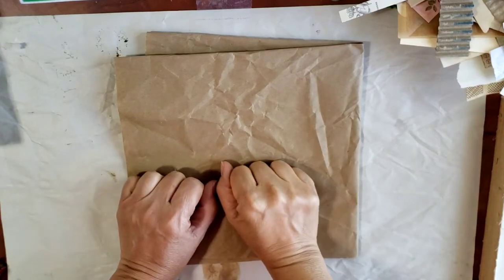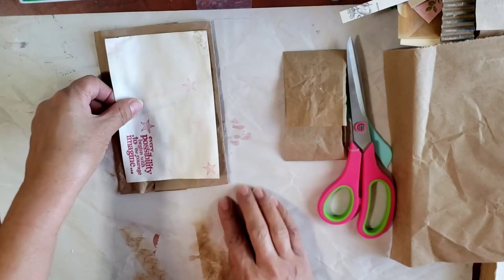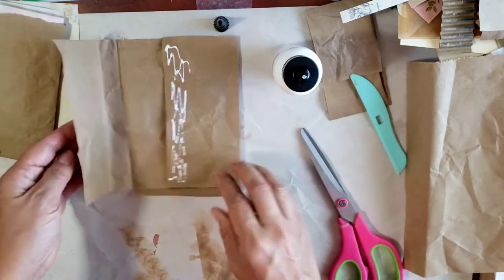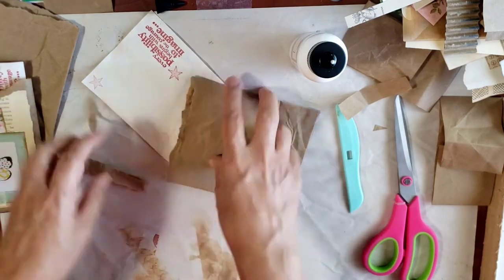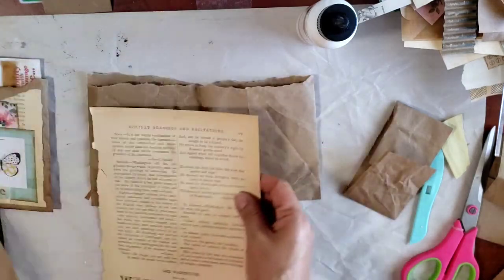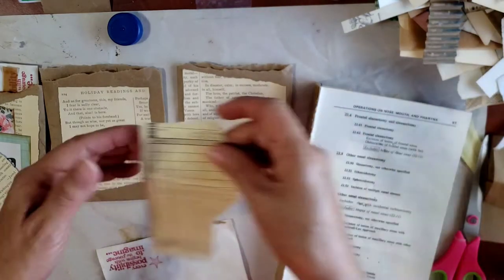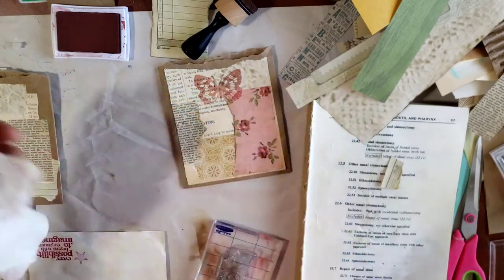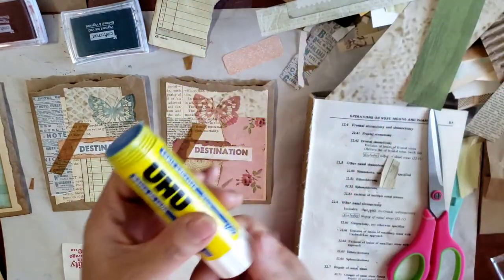Craft With Me - Making Junk Journal Pocket Pouches by Upcycling Packaging Paper - Let's Grab & Glue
In today's video I am making pockets to fill with ephemera. I also share with you how I use them in junk journals.  Thank you so much for being here!  Your comments are greatly appreciated.

You can also find me here:
Etsy Shop